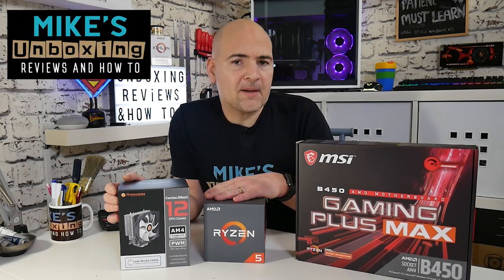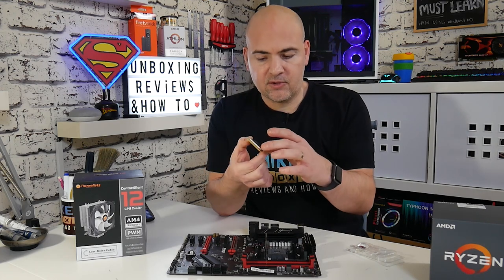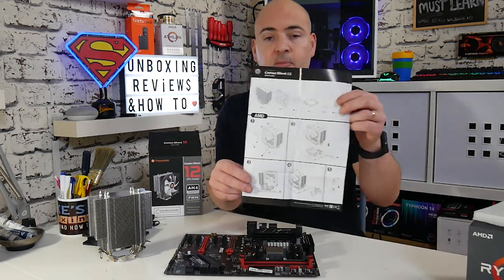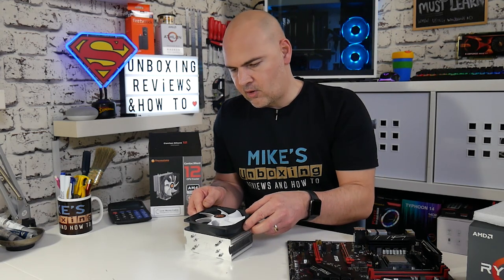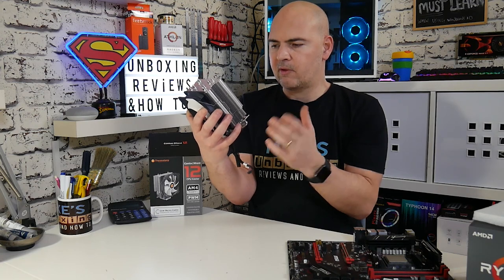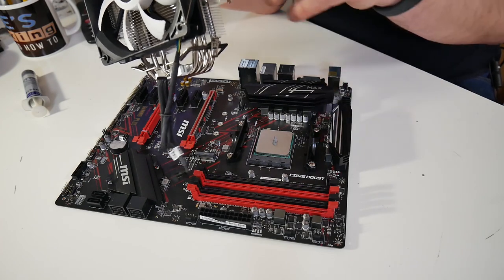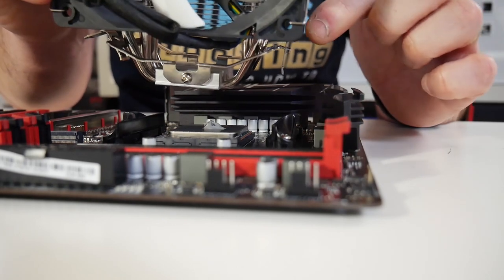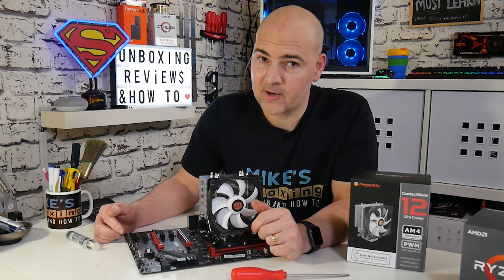How To Install ThermalTake Contac Silent 12 Cooler On AMD AM4 CPU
ThermalTake Contac Silent for AMD AM4 and Intel Processors
Pretty easy to install with the right technique anyone new to the AMD spring clip mounting method might find this a bit scary, but follow the guide and you should be just fine.